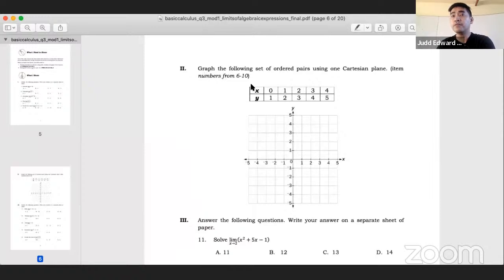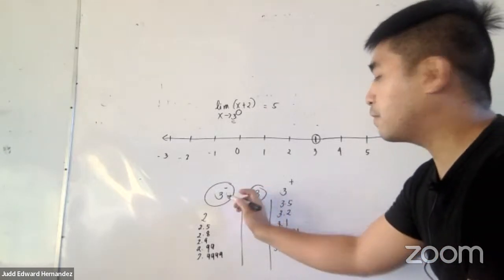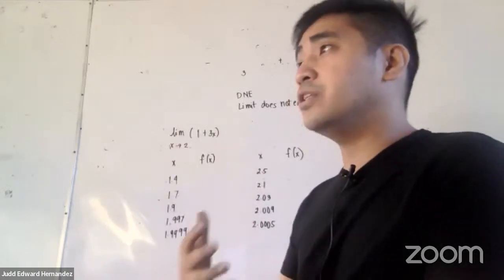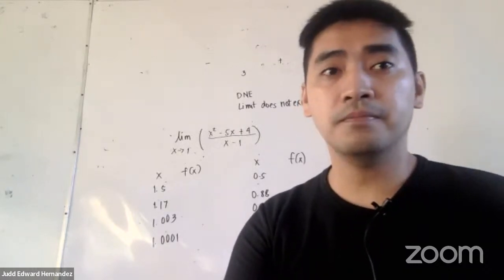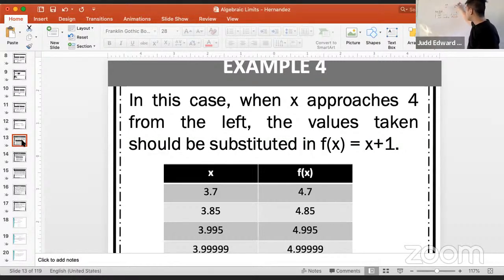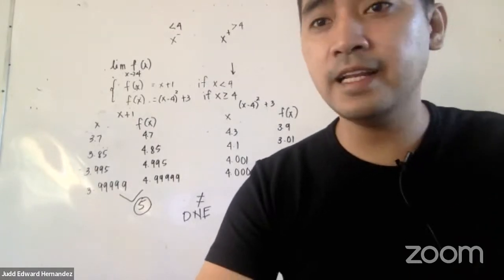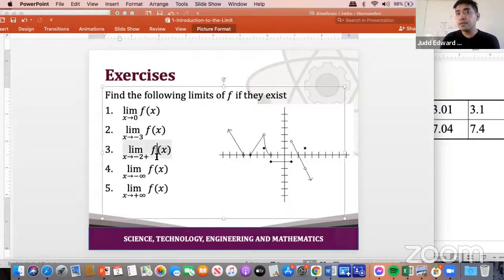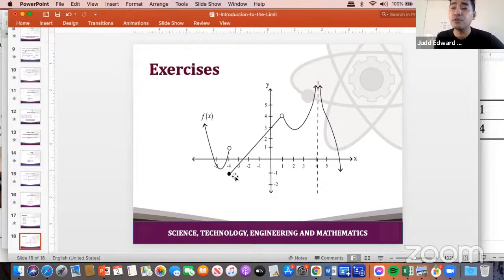Basic Calculus Week 1-2